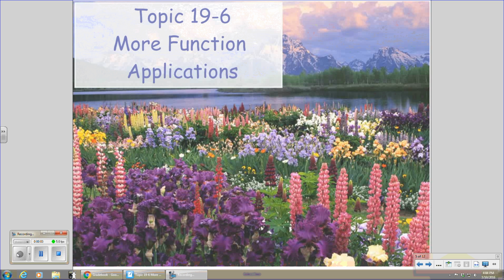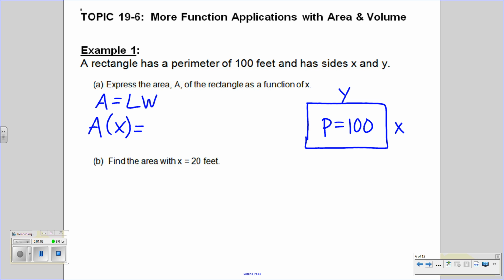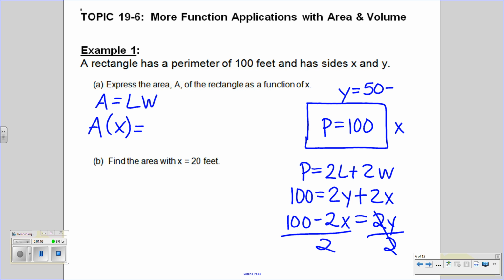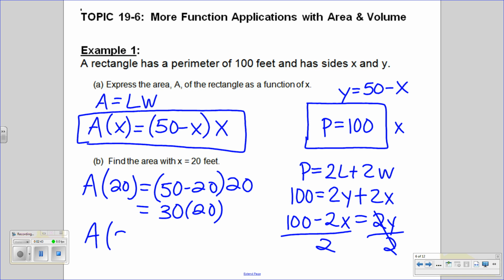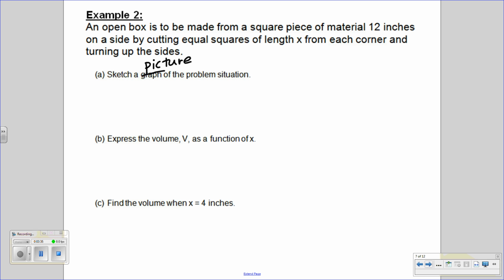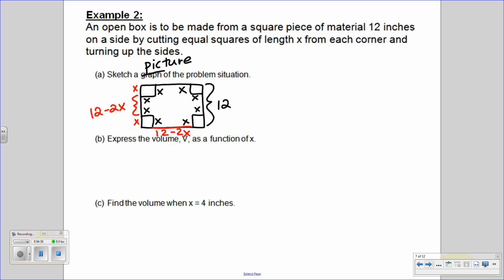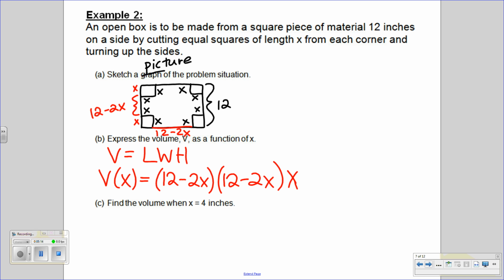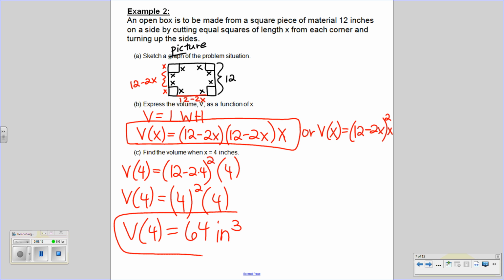Topic 16 6 More Function Applications